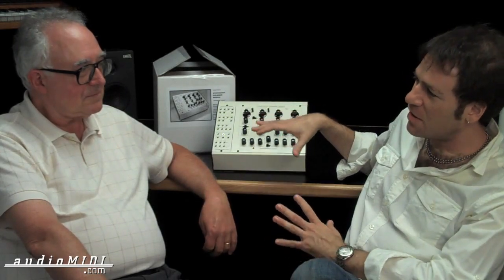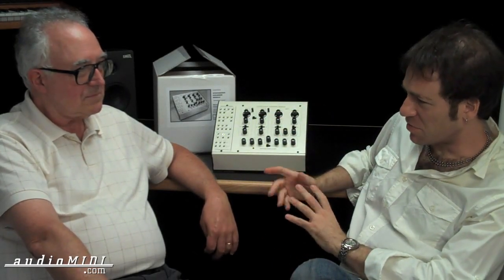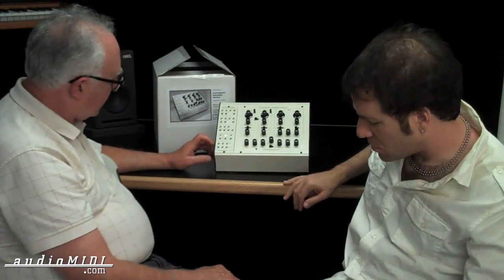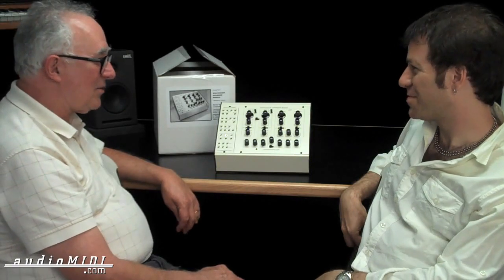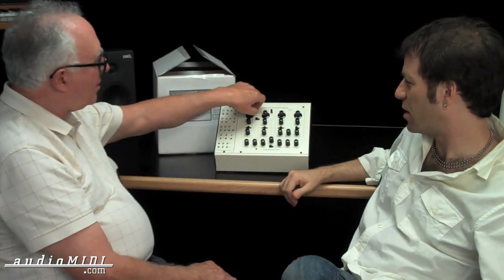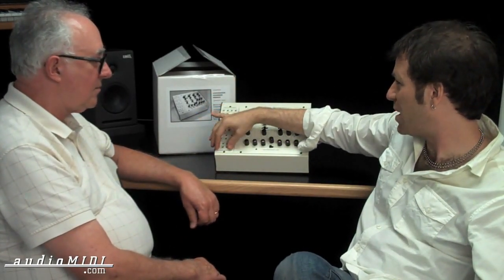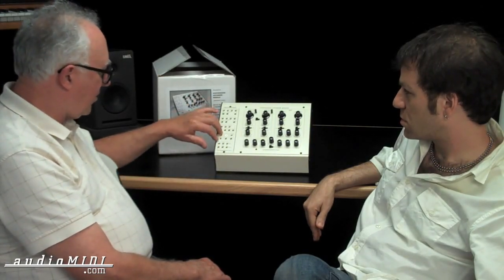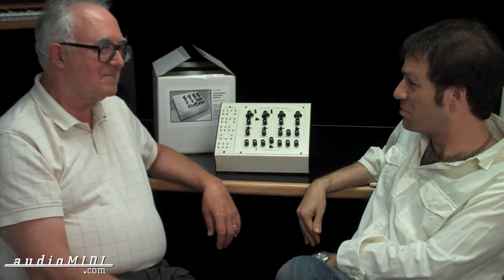トム・オーバーハイム独占インタビュー後編（日本語字幕版）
Oberheim SEM、4 voice、OB-8など歴史的名機を開発したトム・オーバーハイム氏の貴重な独占インタビューの後編。1974年に生産されたSEM｜シンセサイザー・エキスパンダー・モジュールを復刻したSEM with Patch Panel及びSEM with MIDI to CVをトム・オーバーハイム氏自身が解説。